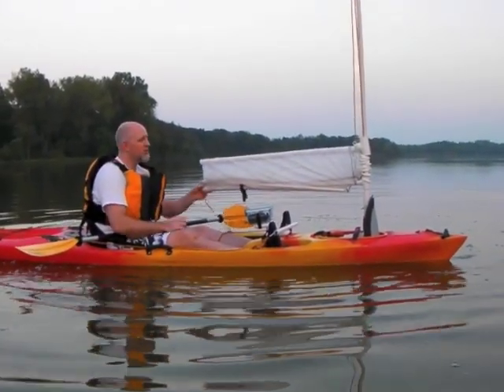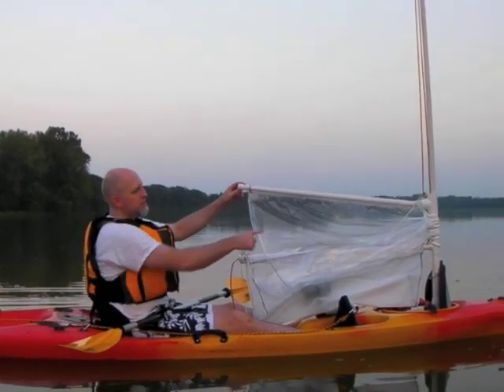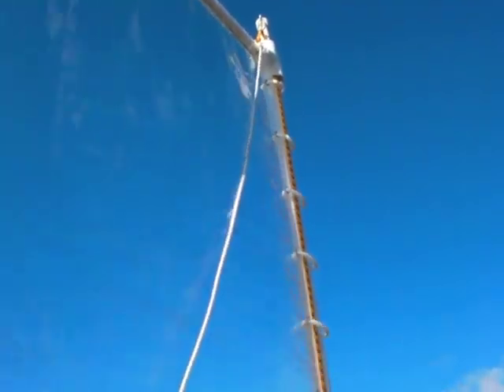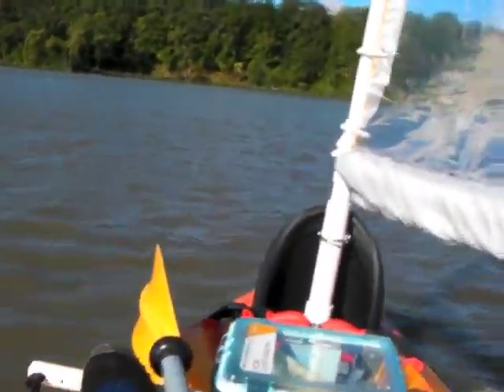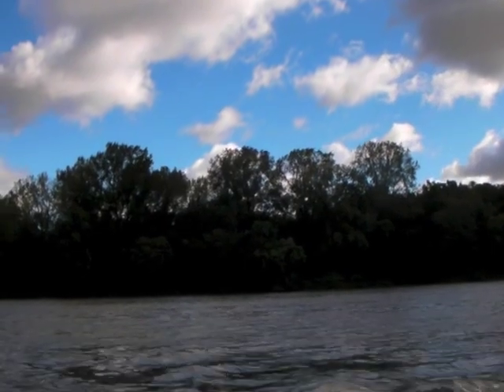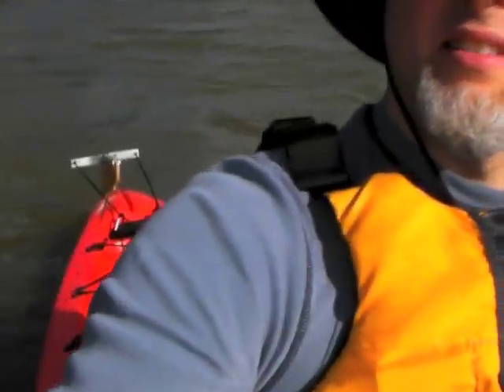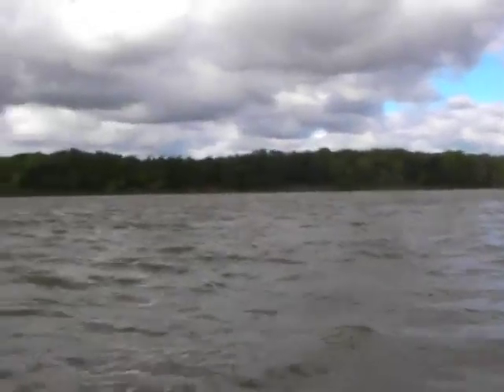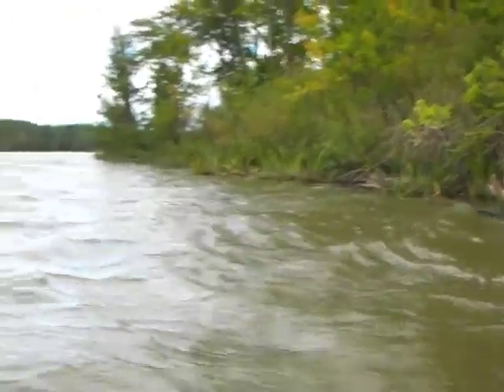DIY Kayak Sail v2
This is the second version of my homemade sail.  This time I used a clear shower curtain liner and added a second boom to make a rectangular sail and double its area from the previous triangular sail.  It measures approximately 3'x6'.